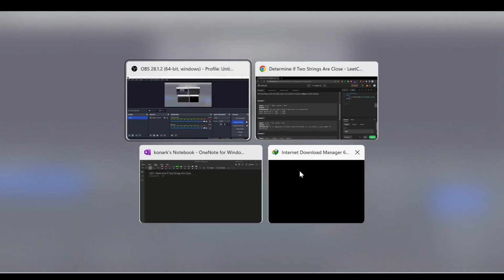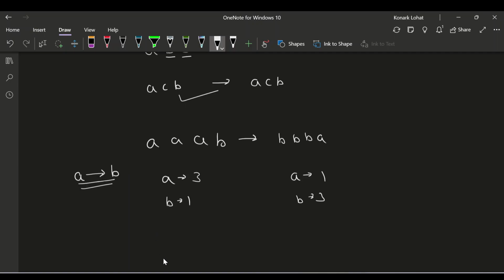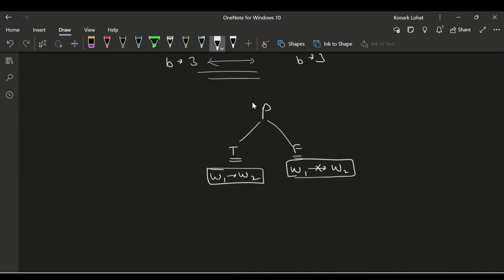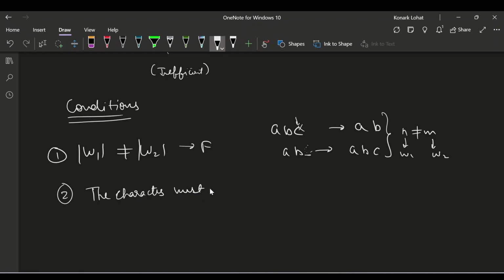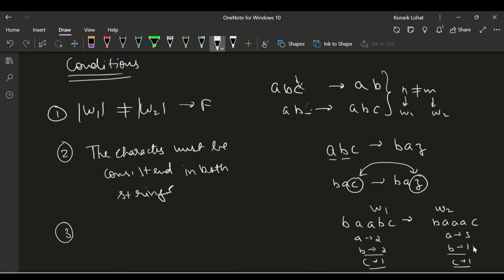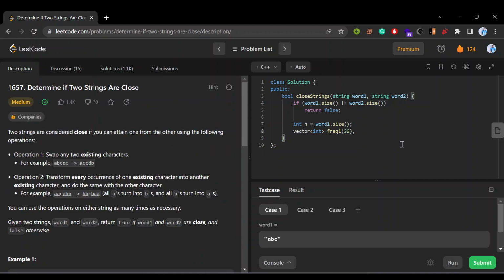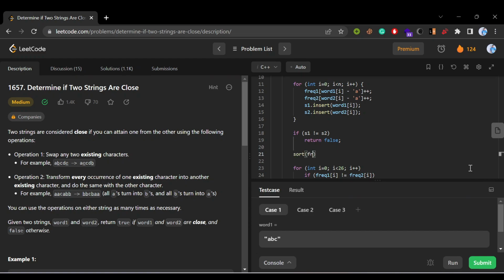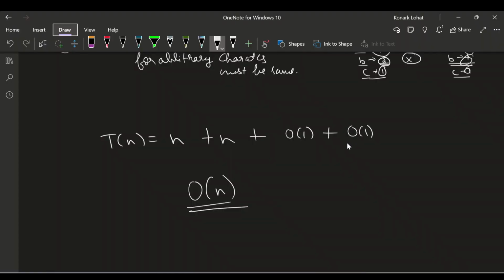1657. Determine if Two Strings Are Close | Strings + Hashmap | LeetCode Medium